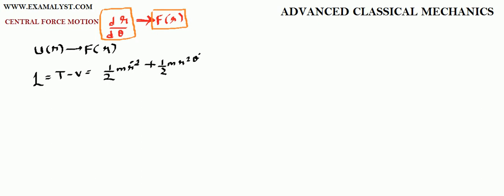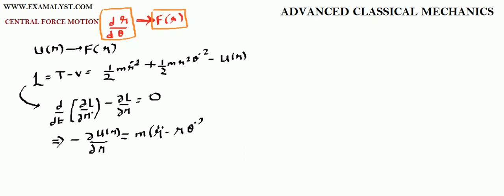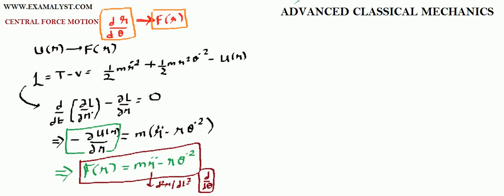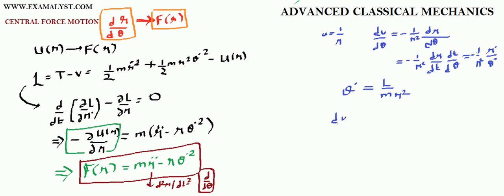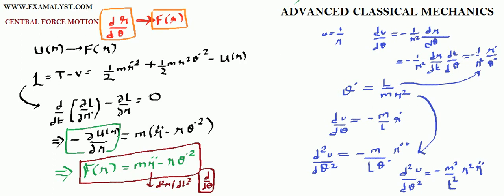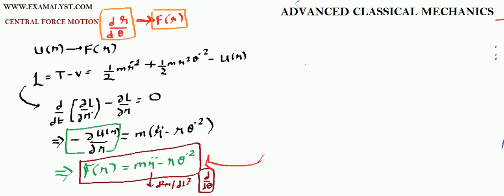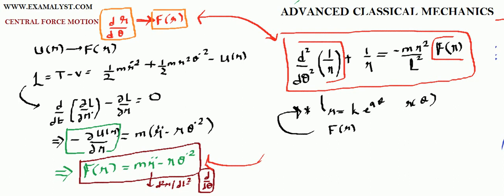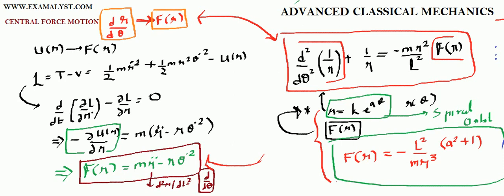24 Central Force Motion Force & Orbit Equation